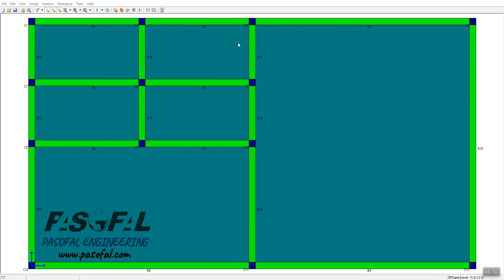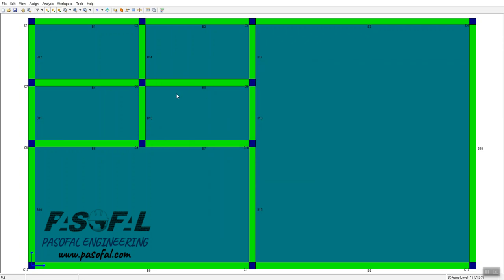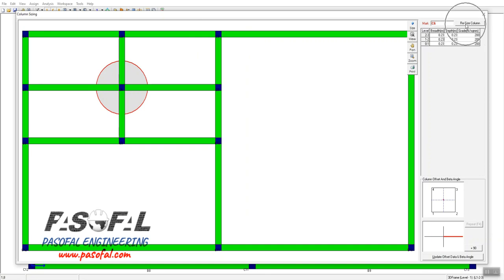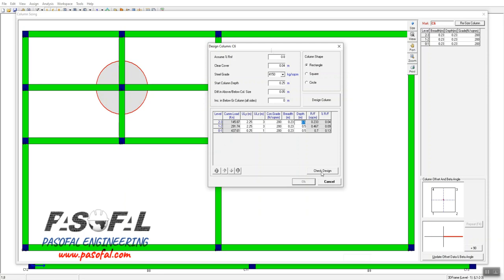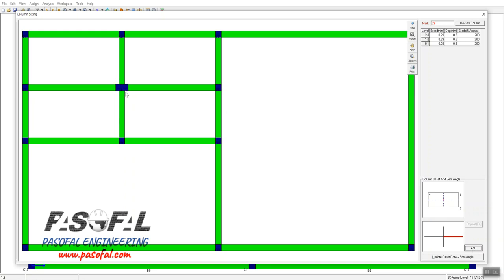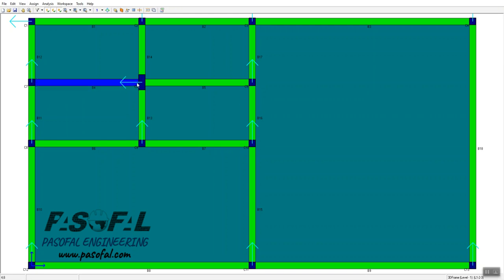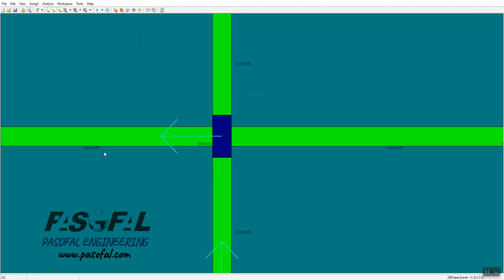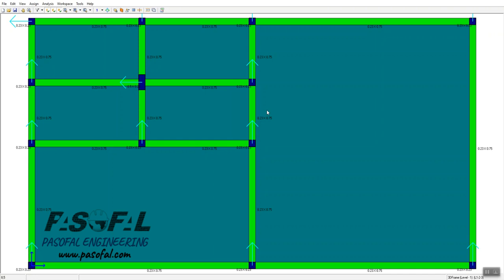How to assign column size and rotation using Building Planner in STAAD Pro Connect Edition, update 6